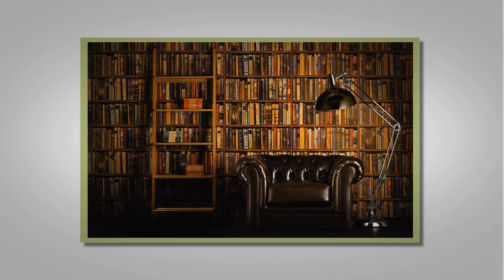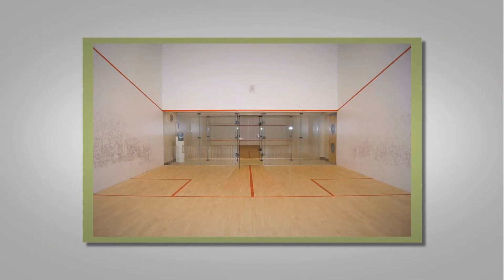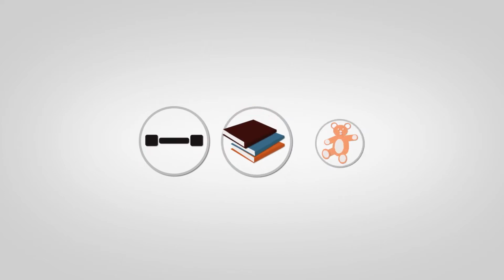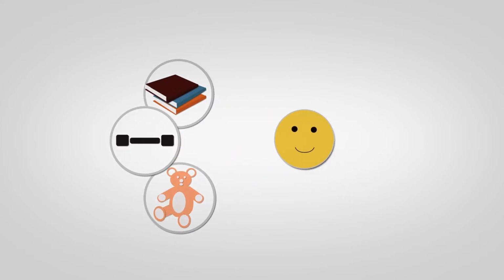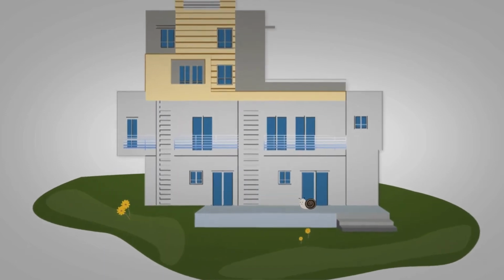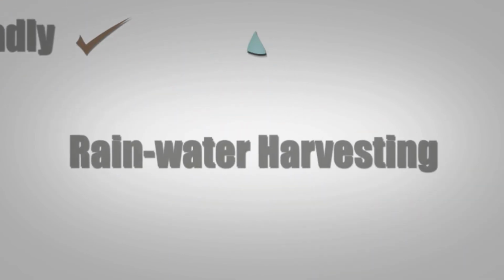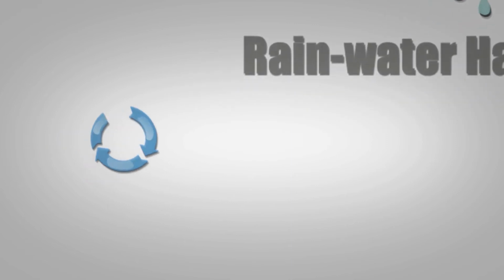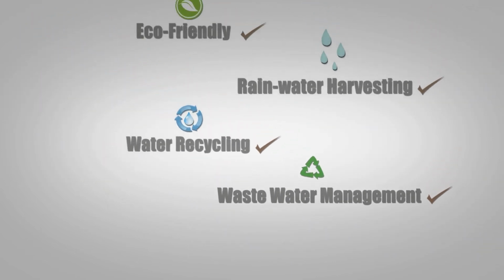Nester EarthVillament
Corporate Sales Video Of Nester Earth Villament. This Video Gives the Complete details about the project.